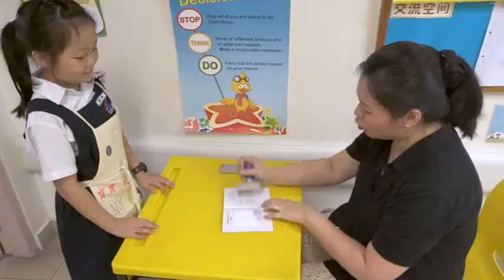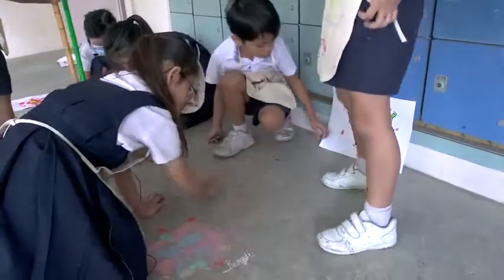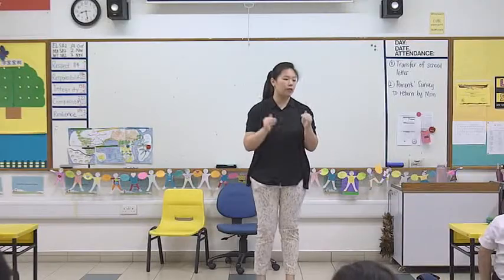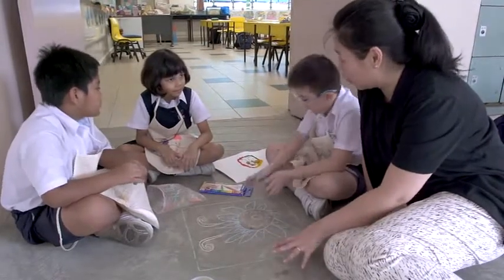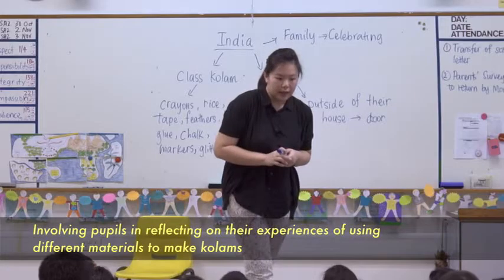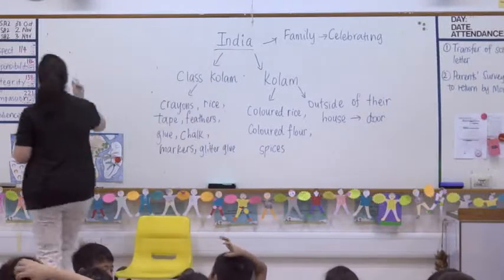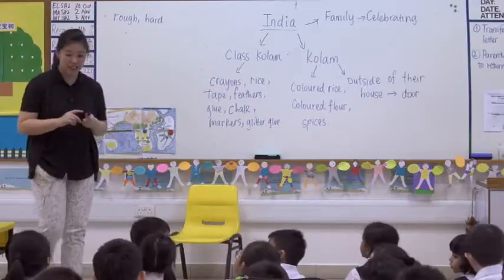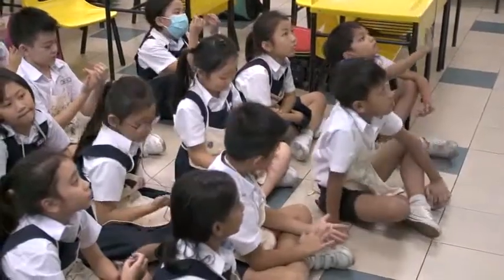PAL Visual Arts Lesson Sample